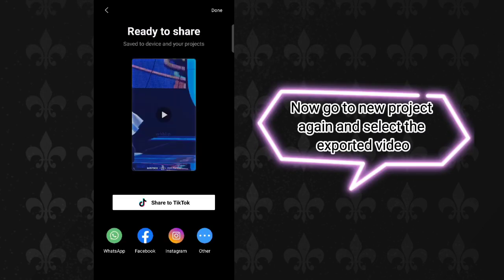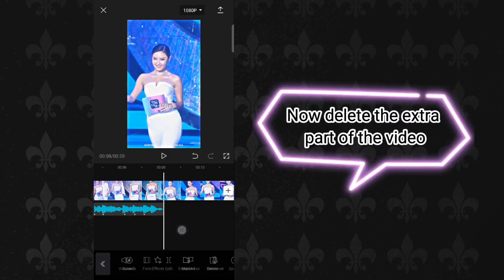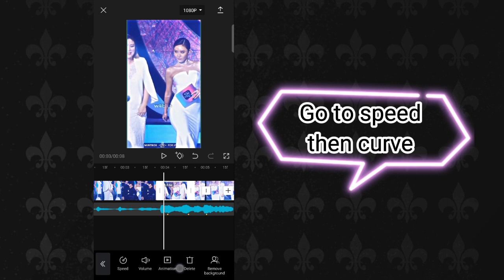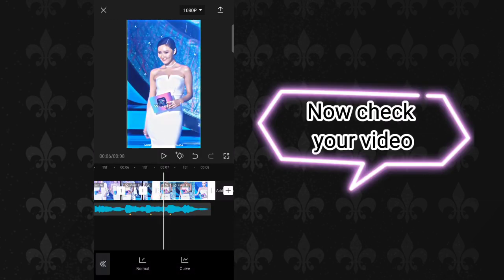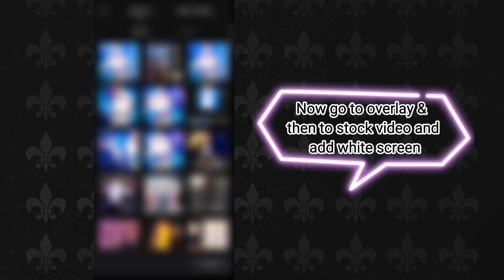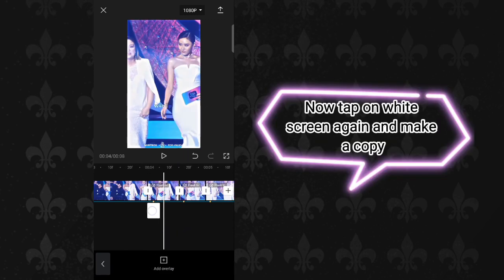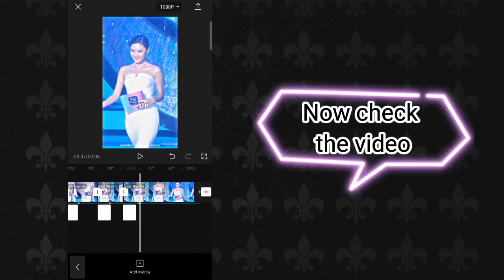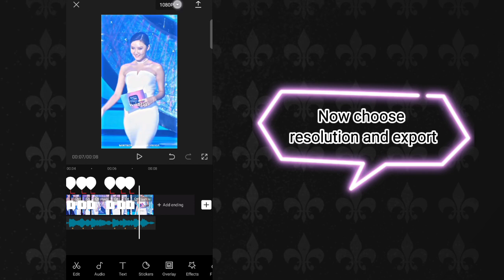Bananza belly dancer edit tutorial | Hey ladies drop it down tutorial Capcut | Velocity edit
How to do bananza belly dance edit
How to make hey ladies drop it down tiktok video
BANANZA BELLY DANCER tiktok edit tutorial
bananza belly dancer tutorial
hey ladies drop it down velocity edit on Capcut tutorial